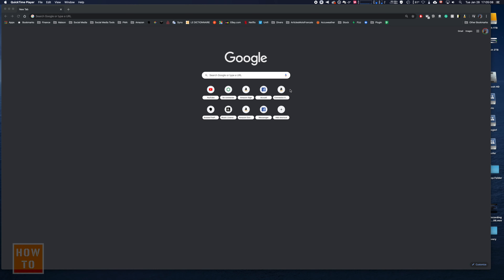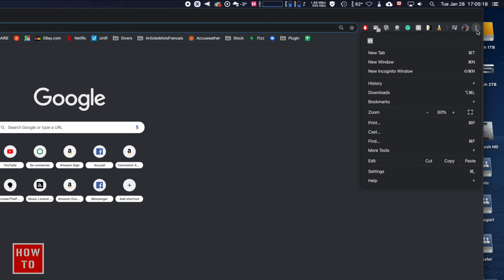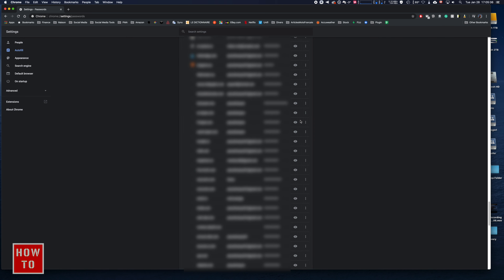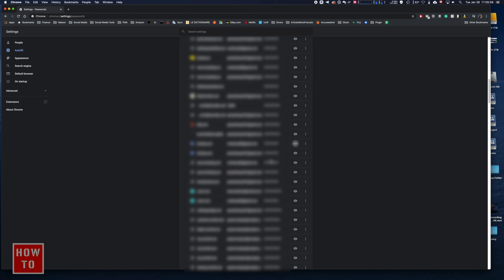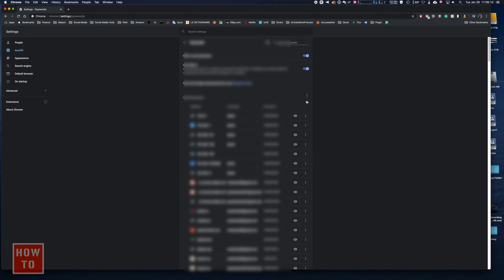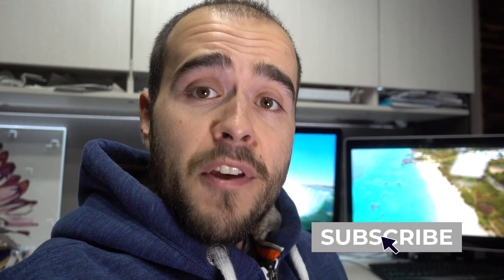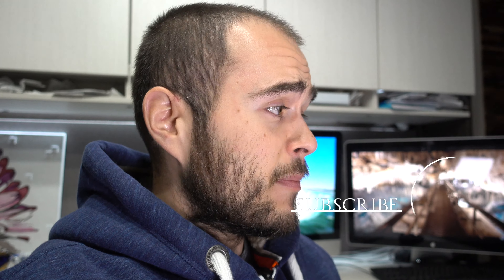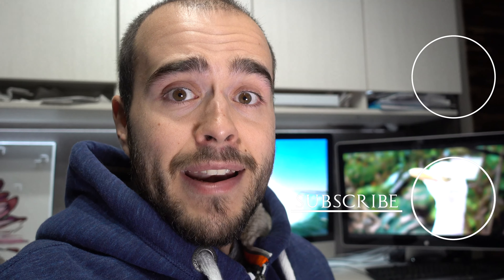Where Google Chrome Save Password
Filmed with that camera